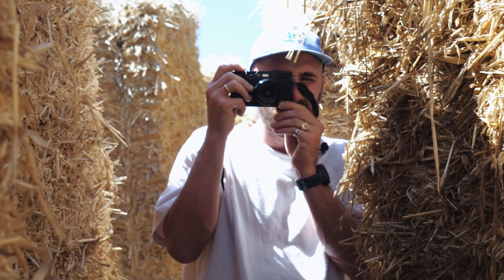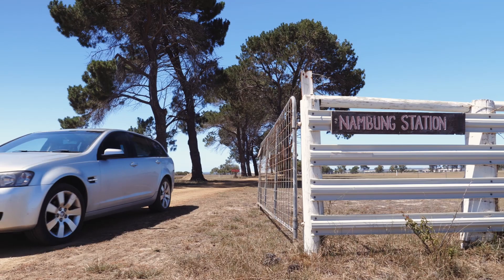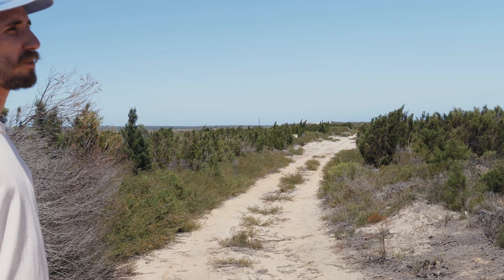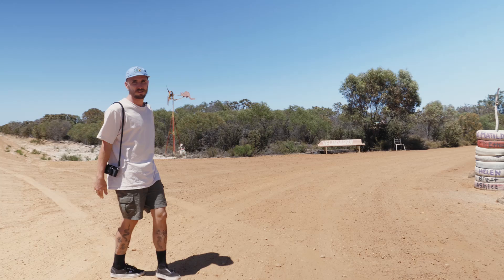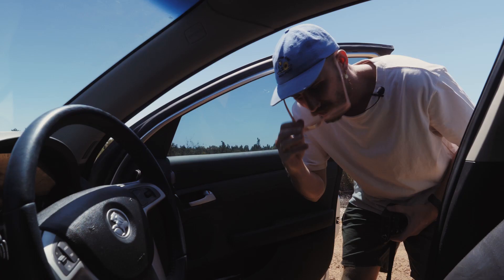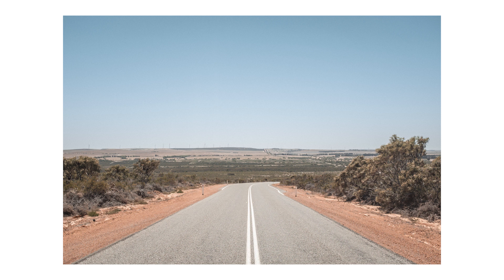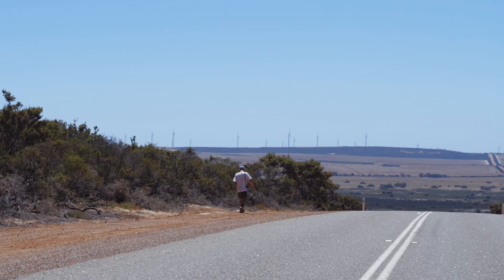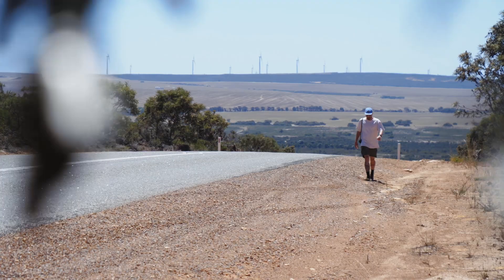Landscape Photography on the Fuji Film X100F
Welcome to Season Two of the 'Phlog', the series where we dive a little deeper into the photography process.

After previously documenting the Phlog abroad in Europe, this season is bound to be full of fresh content with current travel restrictions. Therefore, viewers will become more familiar with our very own backyard (Western Australia).

In Episode three, Jake strives to capture classic landscape style shots of the Australian outback, with the Fuji Film X100f. We live among very flat, baron landscapes, which allowed Jake to approach each scene with a simple, wide angle approach.

We hope you enjoy the shots!